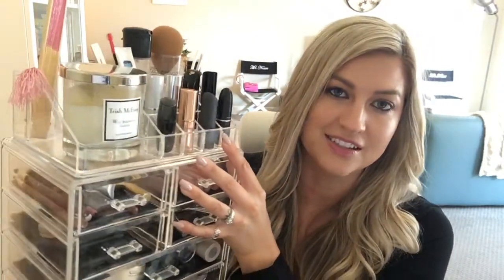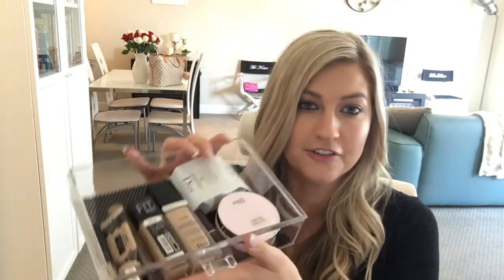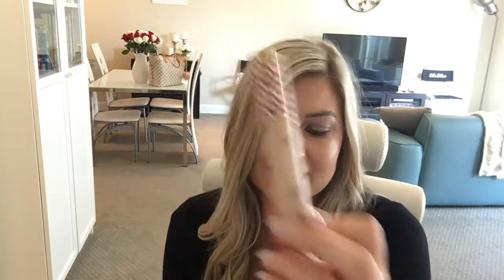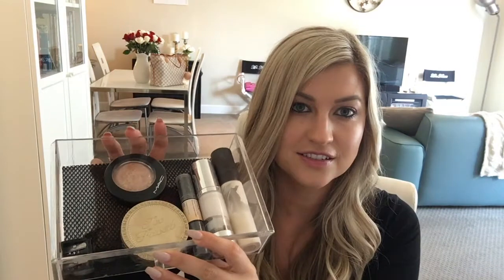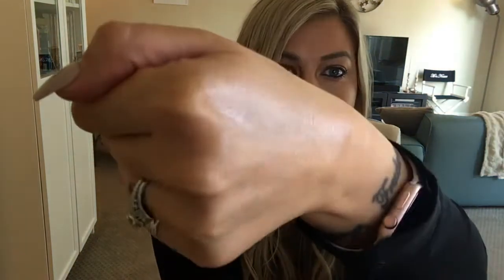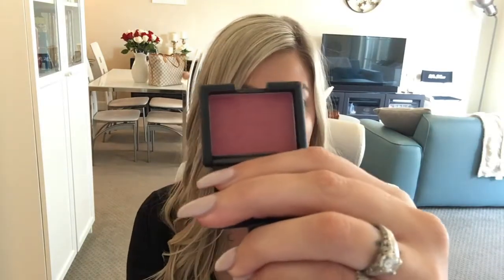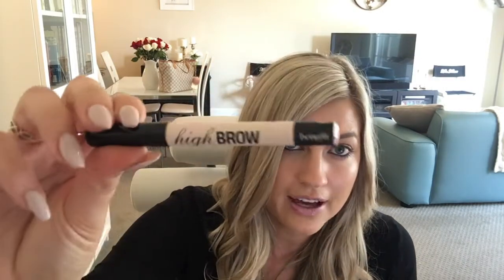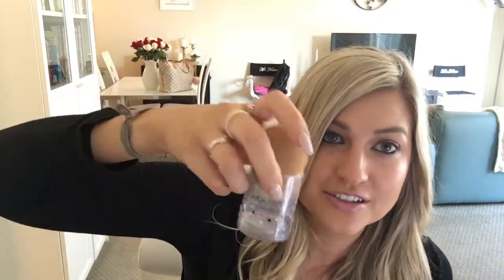ENTIRE MAKEUP COLLECTION TOUR | HIGH-END & DRUGSTORE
MAKEUP STORAGE CASE
MAKEUP STORAGE TOP

PRIMERS:
GLAMGLOW GLOWSTARTER
BOBBI BROWN VITAMIN FACE BASE
GIVENCHY MISTER SMOOTH PRIMER
MARC JACOBS COCONUT PRIMER
GLOMINERALS TINTED PRIMER

FOUNDATIONS:
DIOR SKINSTAR
MAYBELLINE FIT ME
DIOR DREAMSKIN CUSHION
TARTE CLAY STICK

CONCEALERS:
TARTE SHAPE TAPE
JOSIE MARAN ARGAN CRAYON
KAT VON D LOCK IT CONCEALER
NARS CREAMY CONCEALER

CONTOUR & HIGHLIGHT:
NYX WONDERSTICK
TOO FACED CHOCOLATE SOLEIL
MAC SOFT & GENTLE
BECCA SHIMMERING SKIN PERFECTOR
ESTEE EDIT FLASH ILLUMINATOR

BLUSH:
TOO FACED 16 HOUR BLUSH
PAUL & JOE CREAMY BLUSH
NARS ORGASM
NARS MADLY
NARS GOULUE

EYES & BROWS:
BARE MINERALS MINI PALETTE
MAC WOODWINKED
MARC JACOBS TWINKLE POP
MAC EYELINER PENCIL
LOREAL EYELINER PENCIL
COVERGIRL EYELINER PENCIL
CLINIQUE LOWER LASH MASCARA
TARTE LIQUID LINER
BENEFIT HIGHBROW
ANASTASIA BROW GEL
ANASTASIA DIPBROW POMADE
BENEFIT PRECISELY MY BROW PENCIL

LIPS:
BAREMINERALS GEN NUDE MATTE LIQUID LIPSTICK
MINERAL FUSION LIP GLOSS
MAC CREAMSHEEN GLASS IN PAGODA
GRANDE LIPS

MISC:
TRISH MCEVOY WILD BLUEBERRY VANILLA CANDLE
MAC PREP & PRIME